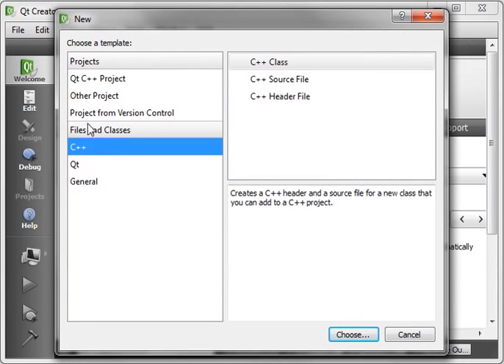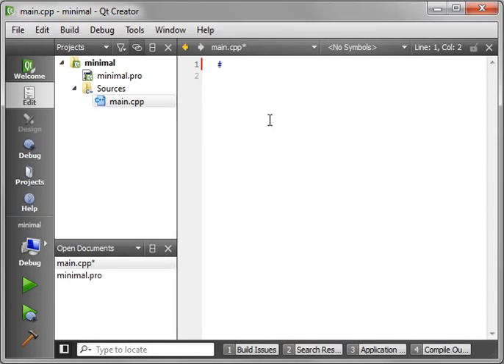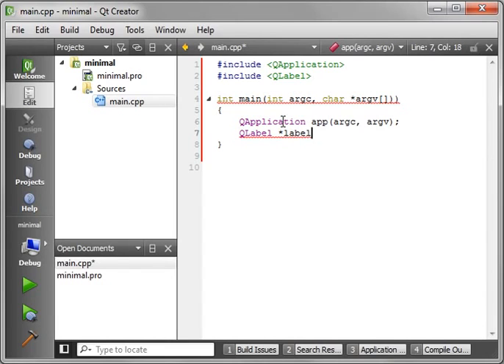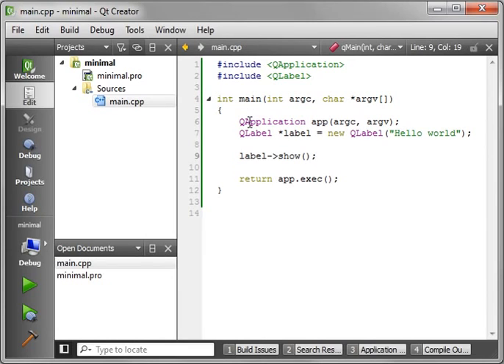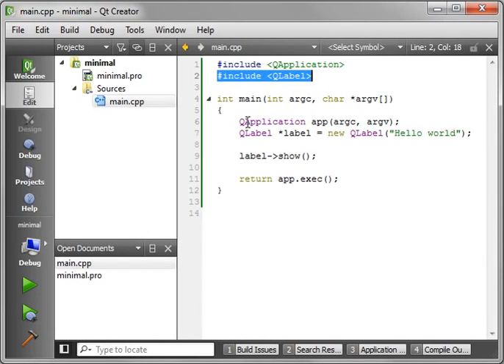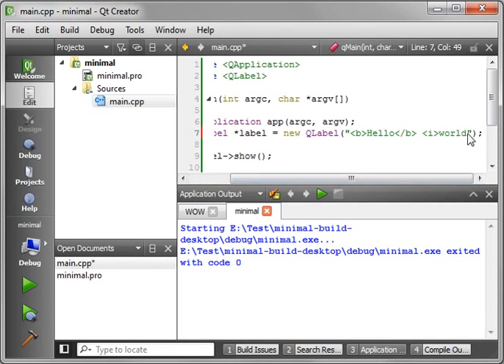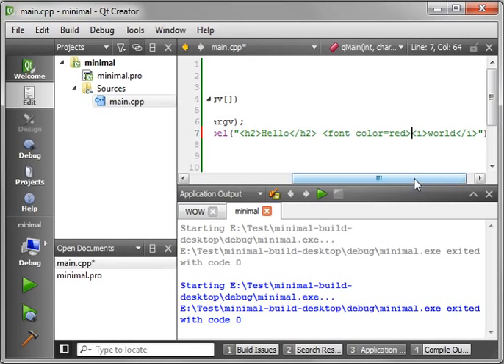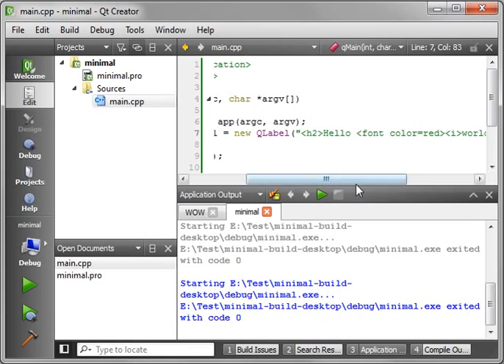C++ Qt 7 Basic Application and HTML Aware Widgets YouTube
Learn how to make a very basic application without using the designer and how widgets are HTML aware